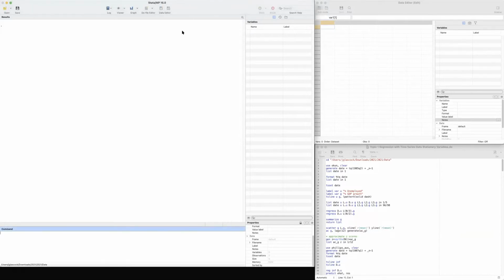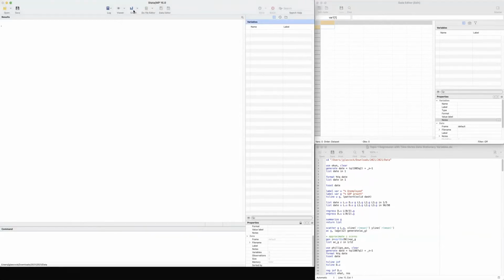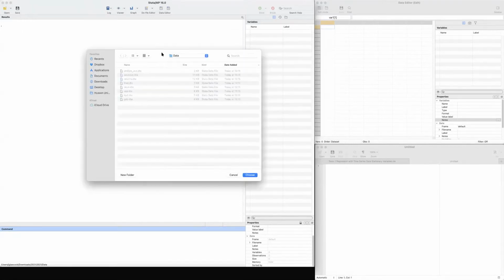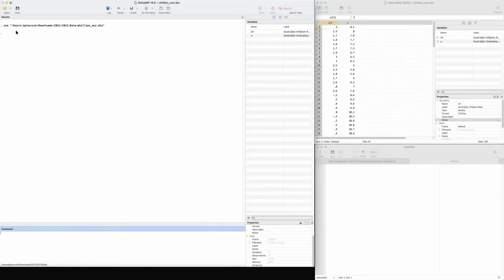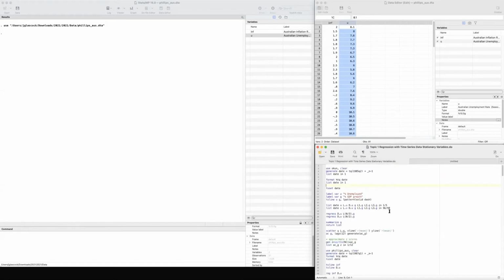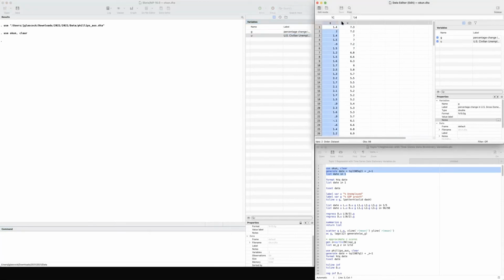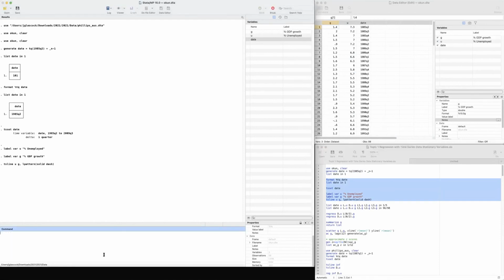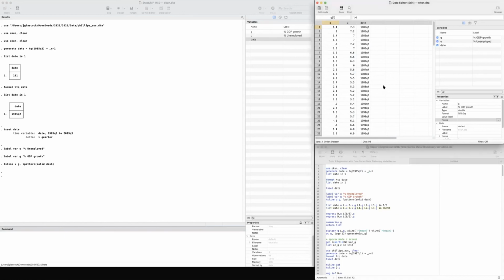1 1 Introduction to Stata default